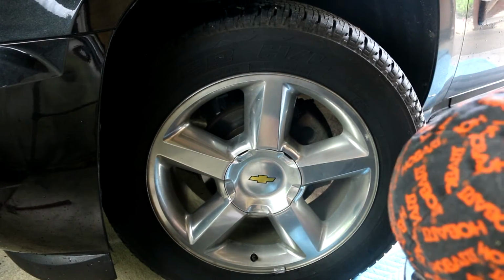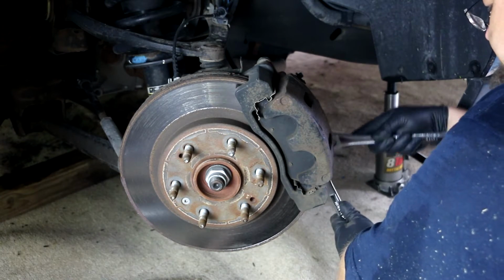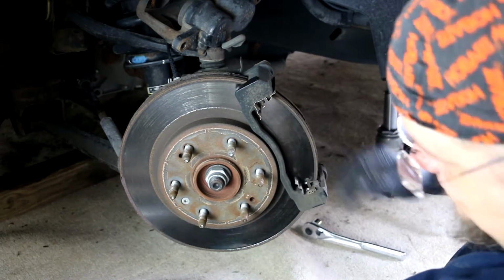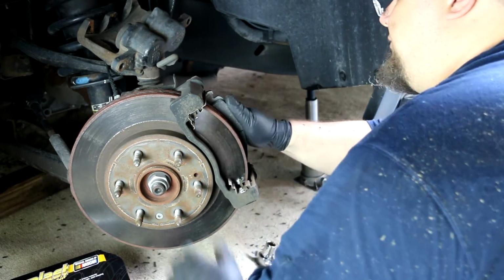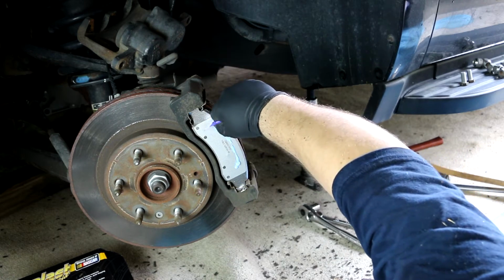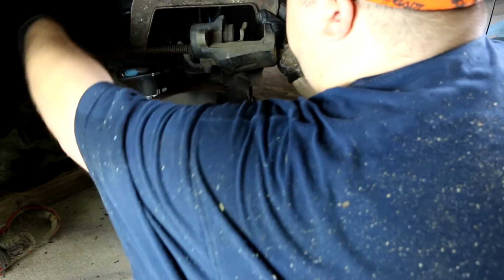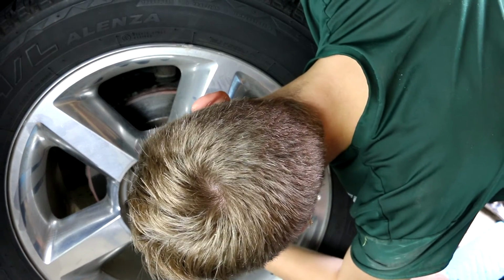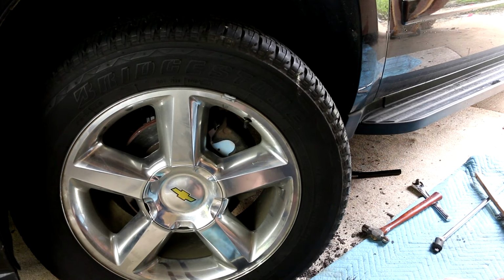Replacing brakes on a 2011 Chevrolet Suburban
Not sure how much more needs to be said... other than the fact that I have never attempted to replace brakes on a car before.  I used to help my dad with all sorts of car maintenance when I was growing up.  This was a memory that I'll always have and I really wanted my son to have similar memories.  This was a fun job that he and I did together.  From start to finish we spent around 2.5 hours to complete the replacement of both the front and rear brake pads.  After this experience I can say it is a job that I will likely perform going forward myself.